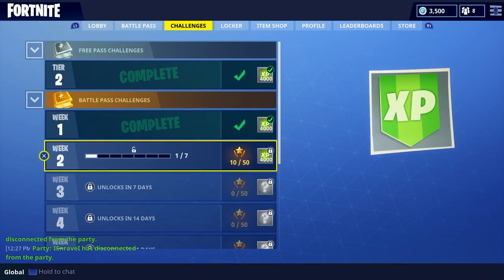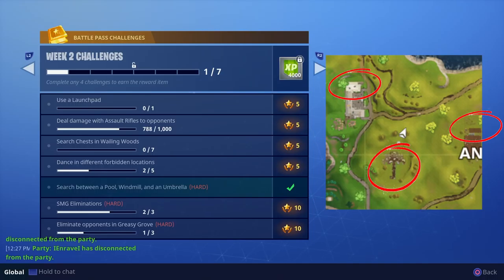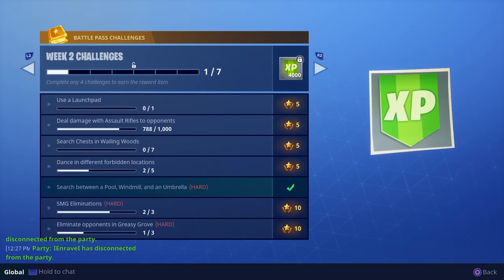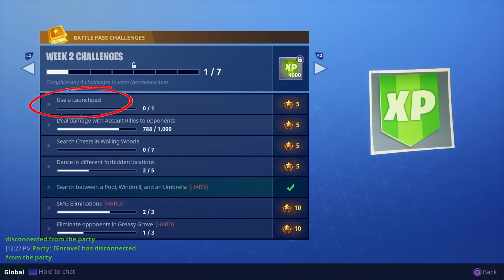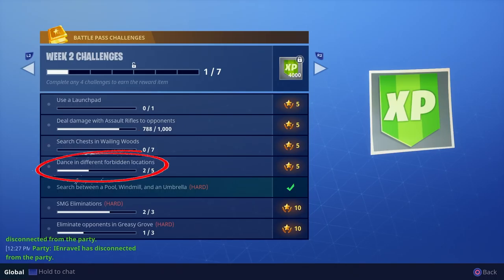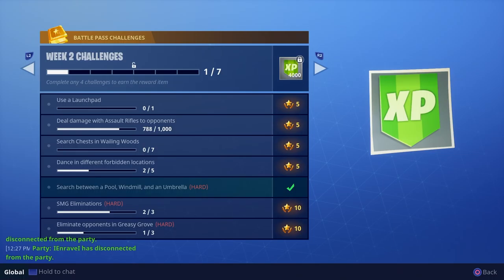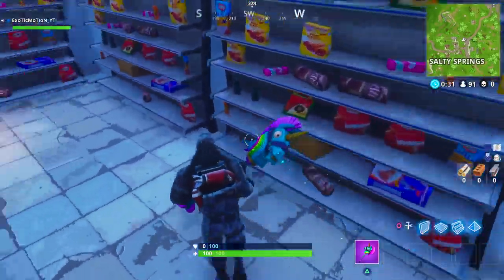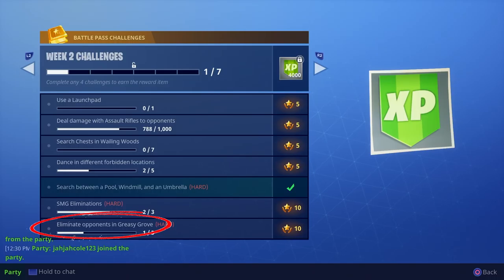How To: Dance At 5 Locations | Pool, Windmill, And An Umbrella | Week 2 Challenges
Video Title: HOW TO: DANCE AT 5 LOCATIONS | POOL, WINDMILL, AND AN UMBRELLA | WEEK 2 CHALLENGES